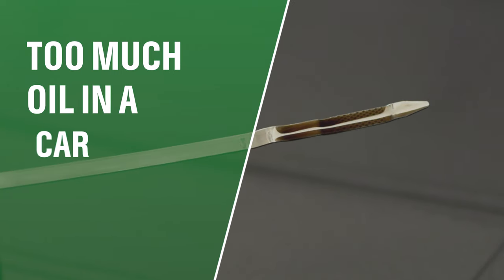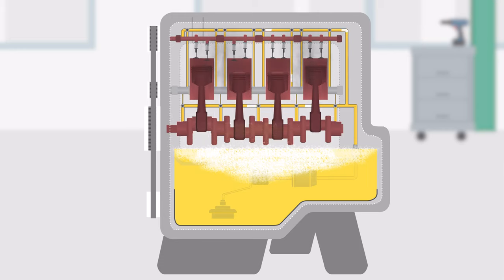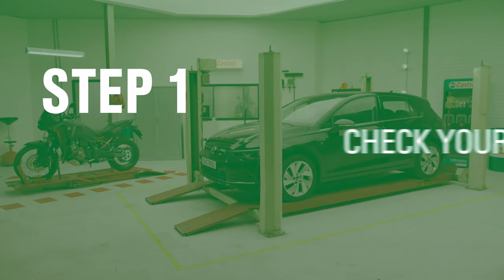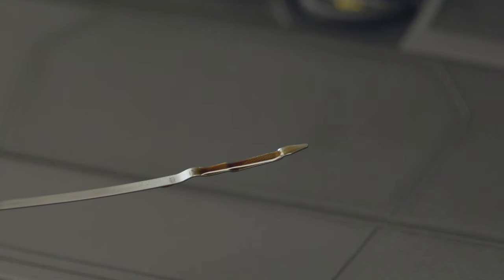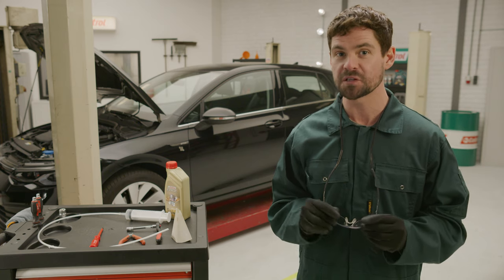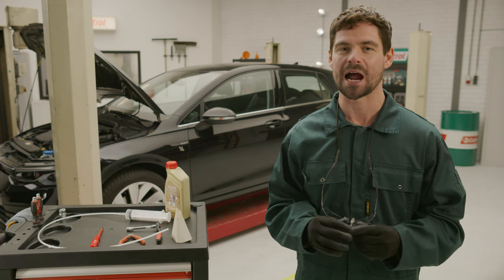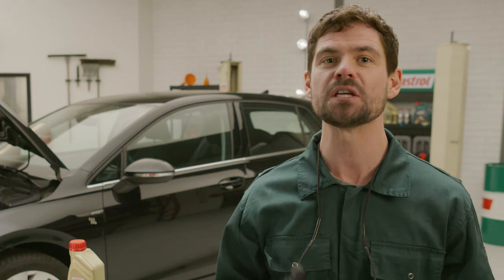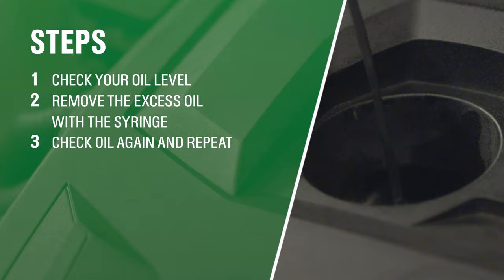Too much oil in car engine: what to do | Changing car engine oil | Castrol U.K.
Having too much oil in your car engine can cause problems to your vehicle. In this video, we will tell you step by step what to do when this happens.

Follow these steps to learn what to do when you have too much oil in your car engine:

00:00 - Too much oil in car engine: what to do | Changing car engine oil | Castrol U.K.

00:59 - Step 1: Check your oil level.
Pop the hood and locate your engine oil dipstick.

02:16 - Step 2: Remove the excess oil with the syringe.
Remove the dipstick. Take a tube, stick it in there and put the syringe at the other end.

02:59 - Step 3: Check again and repeat.
Check your oil level again using the dipstick and repeat the process until the level is back in between the two markers.